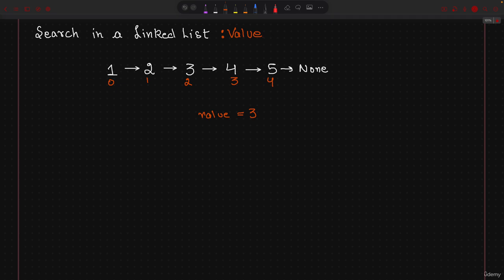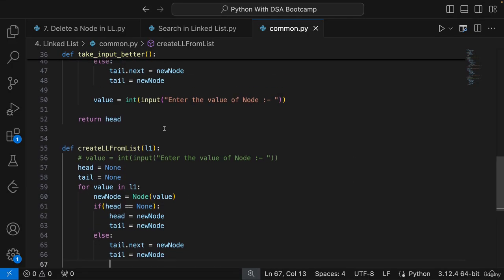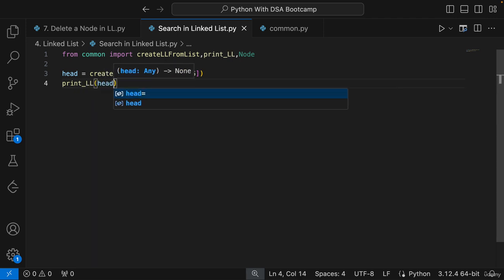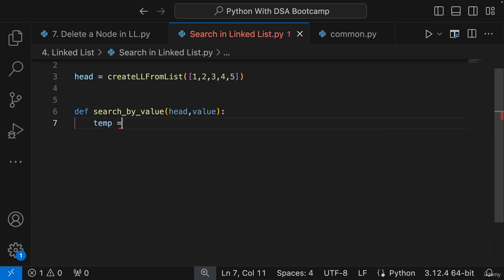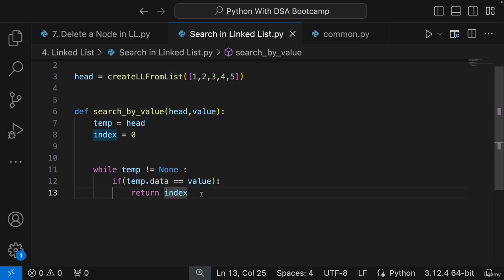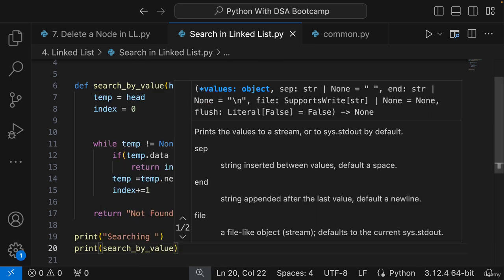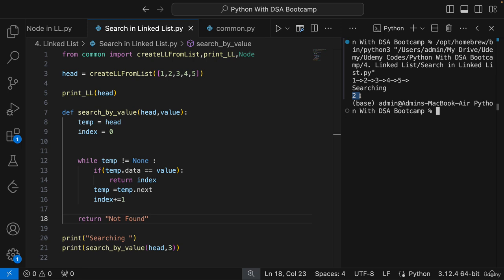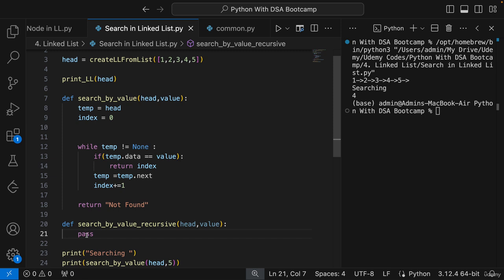133 - Search in LL By Value